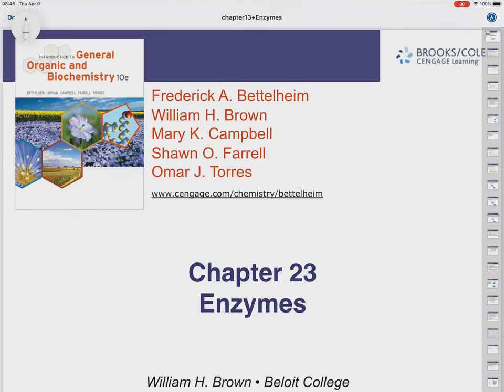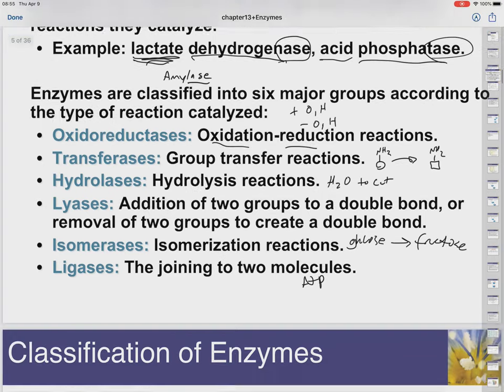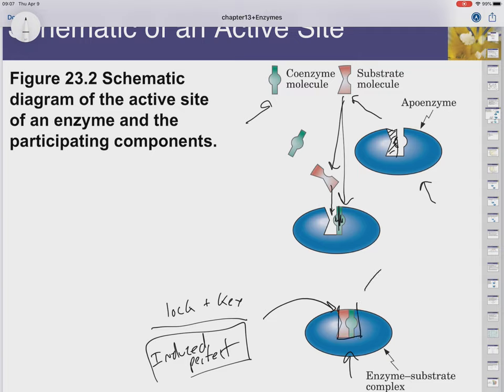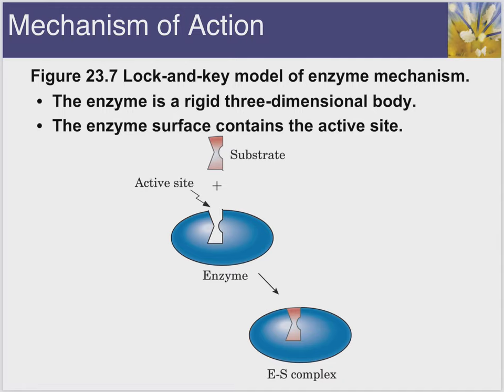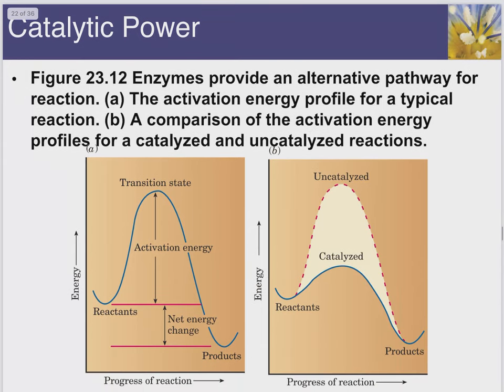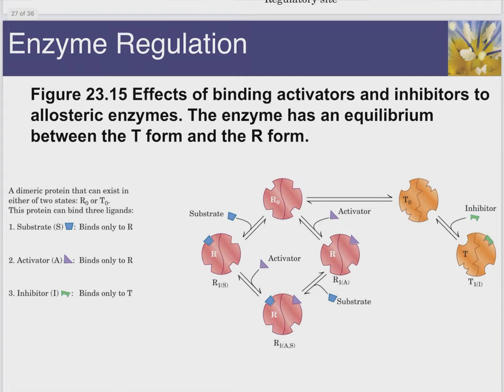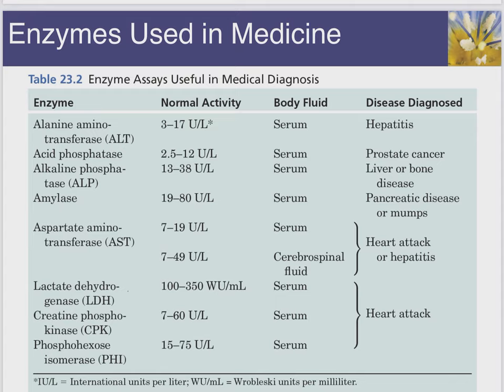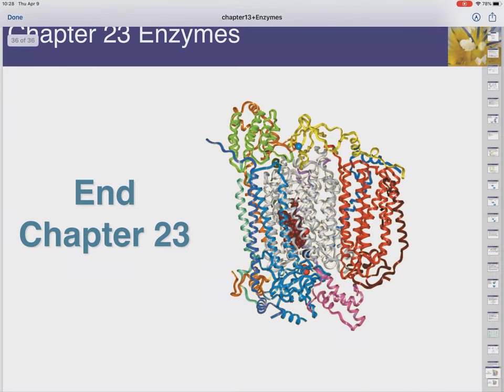Lecture Video - CH23 - Enzymes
CHEM 3B - Chapter 23 Lecture